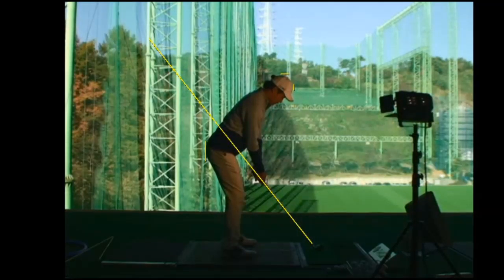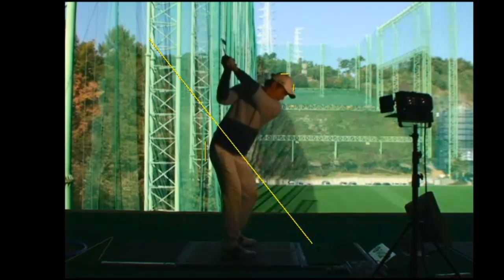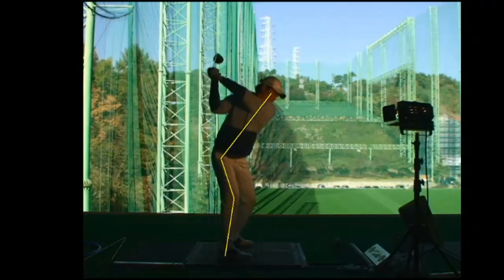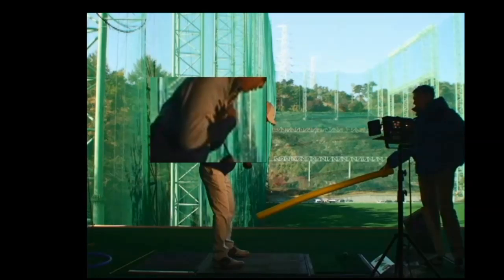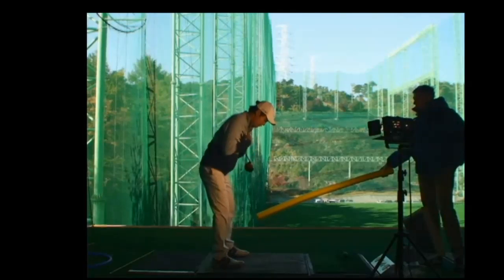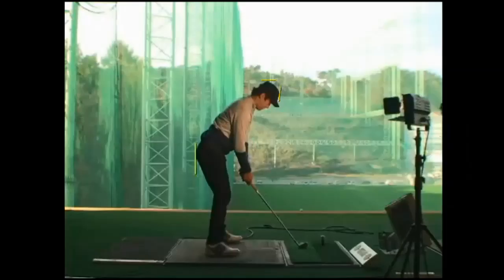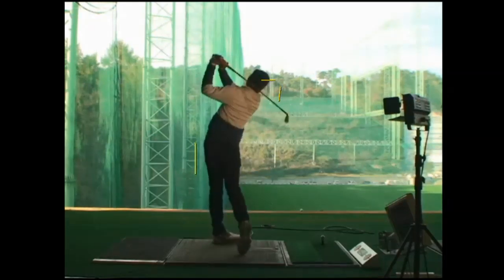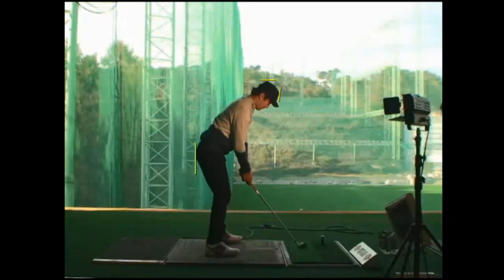Golf Lesson - Maintain Posture Drill (Loss of Posture)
Reverse Merry Go Round Drill - It will help anyone with, Loss of Posture, Flat Shoulder Plane, Inability to hit the Center of Clubface, Poor Consistency, Poor positioning of the club in the Backswing.
Transcript
Good lesson for anybody who struggles losing their posture during the backswing. Use this player as an example highlighting his pelvis with the line, highlighting his head with a couple of lines. You'll see clearly here in the backswing, his head will move away from the golf ball. His chest moving away from the golf ball as his pelvis moves towards the golf ball. This is what I would class as loss of posture. That's with his six iron, the club gets longer and heavier. You can see here how again, this increase his head chest, really works away, pelvis gets closer. This creates a few faults. The club gets out of position. The left shoulder gets high. You've also got a flat shoulder plane, another fault from this. And from this downswing sequence, will be difficult. What goes up must come down. You can see a loss of body angles through the ball as well. So, if this might be you, I've got a simple drill. I call it the reverse merry-go-round. And simply hold the driver by the grip end across your chest, the driver pointing toward the target and learn to pivot, rotate your body keeping your posture angles; your stomach behind you, your chest in front of you. It's not necessary, but I put something for him to focus on hitting because this allows the club head to go down. If he was to lose his postural angle, simply that club head could be not swinging on that plane if his stomach was forward and his chest was back. So, a simple exercise to learn how to feel rotating in your postural angles. This player took to it quite quickly. You can see almost instantly, he's able to swing, rotating in his angles. It helps him with his downswing sequence, helps to get the club in a better position, improvement in his shoulder plane. Also for this player, the most important thing is,to help him hit the center of his club face more often. If his posture is staying more consistent, he can hit the center of the club face more often, more consistently. So, if you struggle with any of these faults, loss of posture, flat shoulder plane, poor centeredness of strike, even downswing sequence, you might want to check, are you losing your posture in your backswing. I've got a little, video on my YouTube and on swingstation.com to help you understand what is loss of posture.